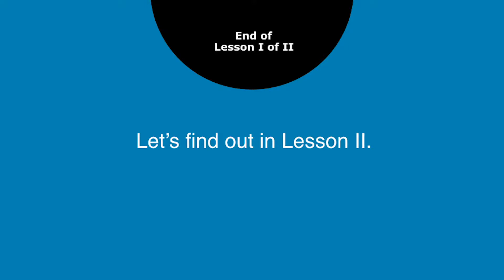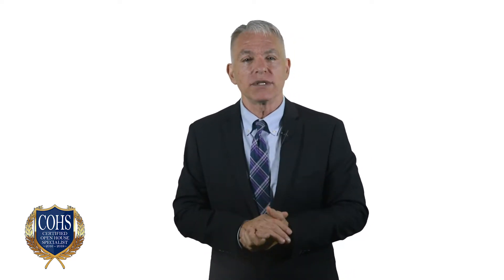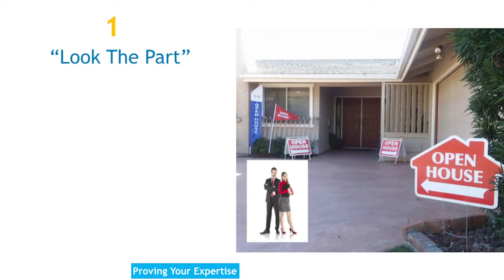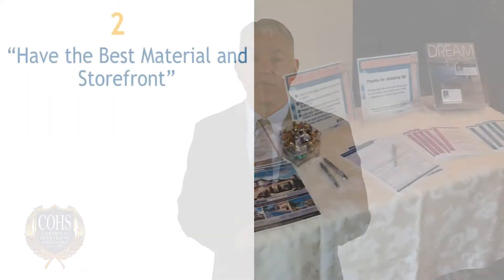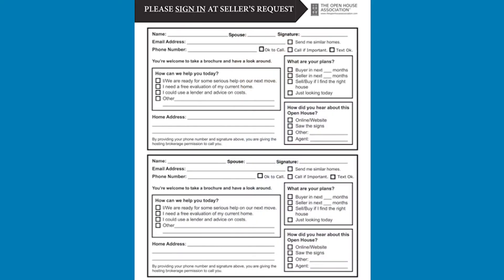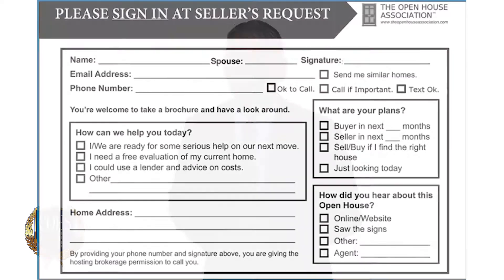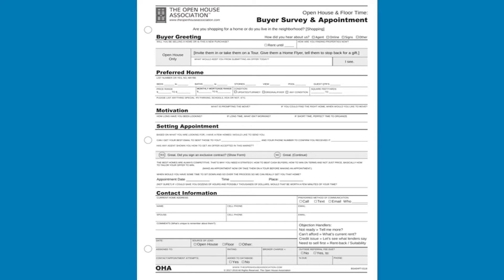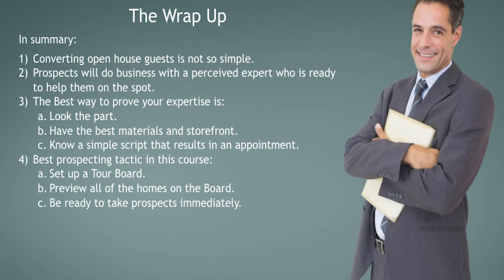E Learning video